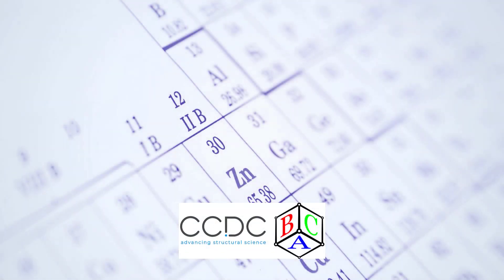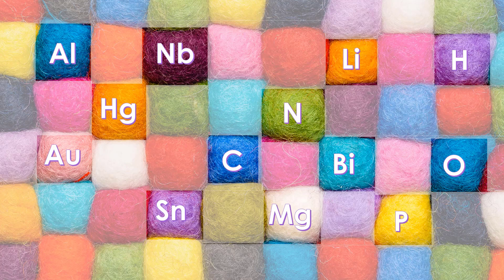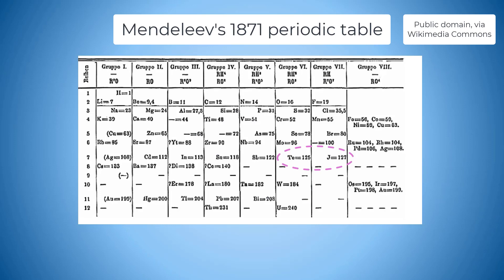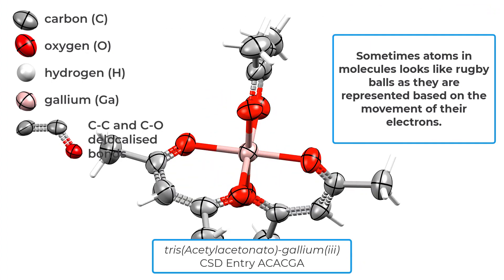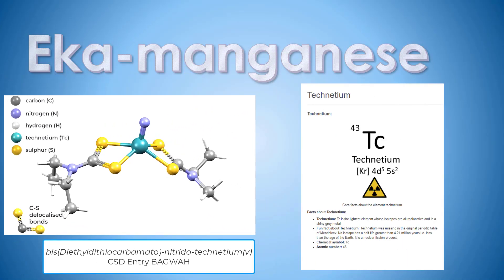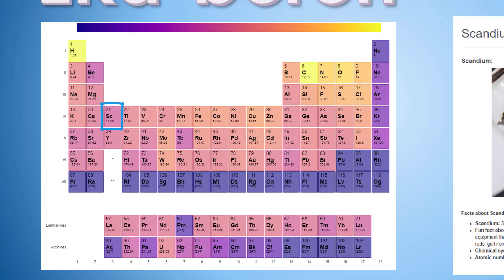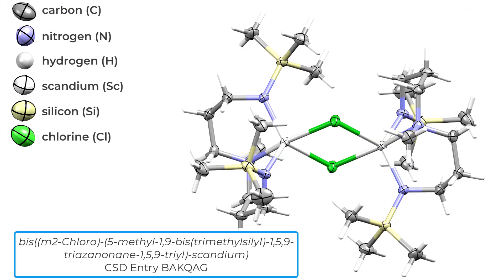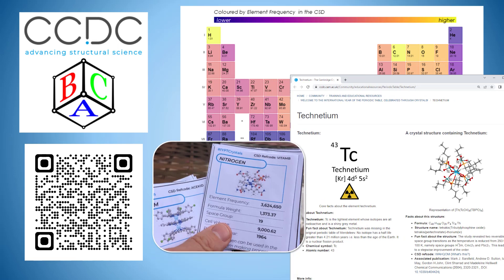The elements that Dmitri Mendeleev predicted on the periodic table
When Dmitri Mendeleev (8 February 1834 - to 2 February 1907) was working on the periodic table over 150 years ago, not all the 118 elements that we know now had been discovered. However, he was able to theorise the existence and properties of some of them - did he get them right? The Cambridge Crystallographic Data Centre (CCDC) and The British Crystallographic Association (BCA) have joined forces to find out more about these!

In this video Rosie Lester, PhD student in the Centre for Medical Materials at the University of Cambridge, takes us on a journey to explore the elements Mendeleev theorised on the periodic table, discover what they are called today, and illustrate some of their properties with crystal structures. Are you ready for a journey through chemistry and time?

Explore with us:
- 00:18 Before Mendeelev, Mendeelev's periodic table and the elements he predicted.
- 01:52 Why the predicted elements have the prefix eka-?
- 01:58 Eka-aluminium aka gallium.
- 02:17 Text note answering the question: Why do atoms look like rugby balls in some representations?
- 02:33 Eka-manganese aka technetium.
- 03:11 Eka-silicon aka germanium.
- 03:44 Eka-boron aka scandium.
- 04:50 In which other ways could elements re-arranged? How do you think Mendeleev would re-design his periodic table, knowing all the elements we know today?
- 05:12 Explore the periodic table resources and activities on the CCDC website

The structures and molecules presented in this video are from the Cambridge Structural Database (CSD). The images and gif frames for each structures were generated using functionality available in the free version of CCDC's Mercury visualization software.
To explore the (real) CSD structures present in this video, go to the CCDC website, then Access Structures and insert the refcode (see below) in the Identifier(s) line and click search:
- ACACGA for the structure displayed containing gallium.
- BAGWAH for the structure displayed containing technetium.
- DEYJID for the structure displayed containing technetium.
- BAKQAG for the structure displayed containing germanium.

This video is aimed at anyone wanting to learn more about chemistry and the periodic table. It is particularly relevant for students aged 12 upwards studying Chemistry or Science subjects, those revising for exams or quizzes, and anyone with an inquisitive mind!

Facebook: Cambridge Crystallographic Data Centre (CCDC)